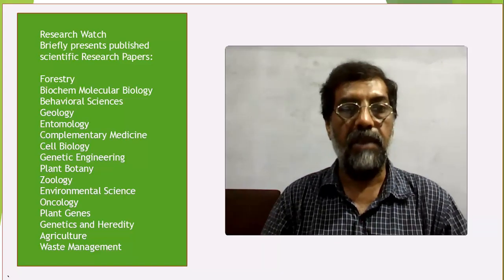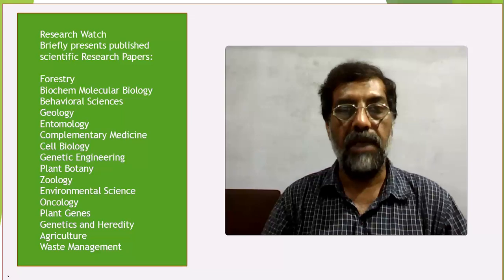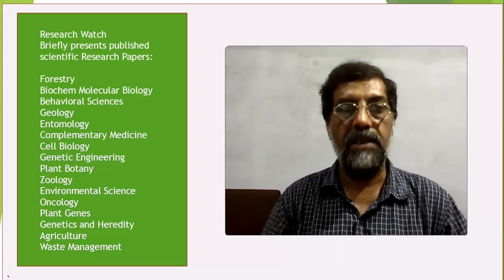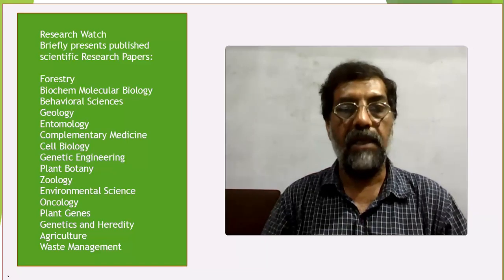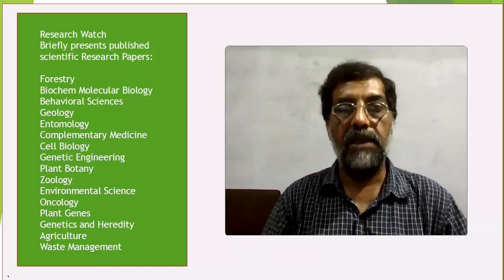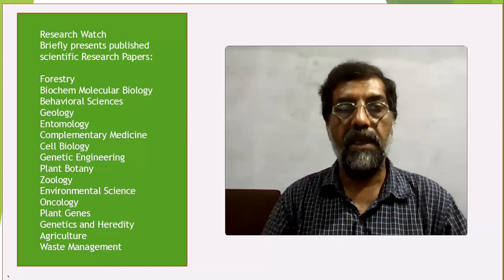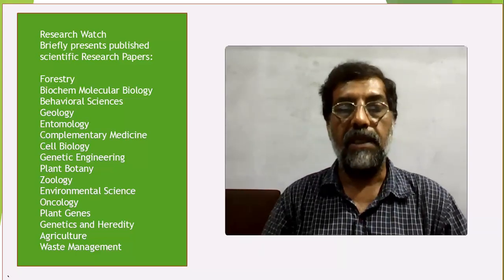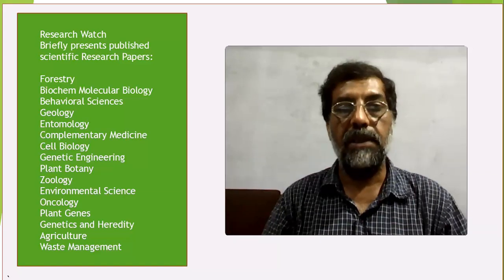The gut microbiota and its potential role in obesity